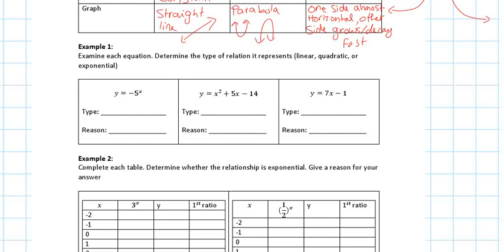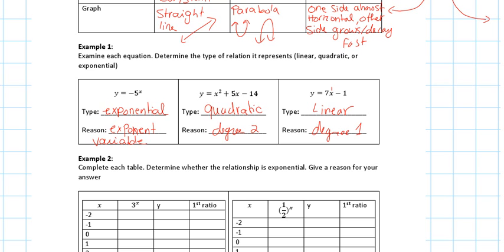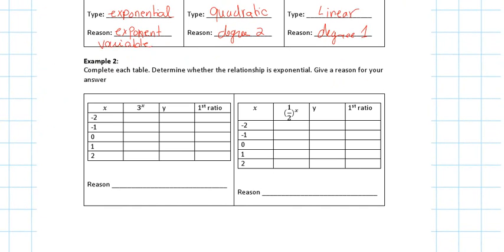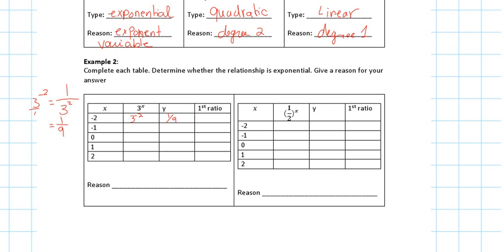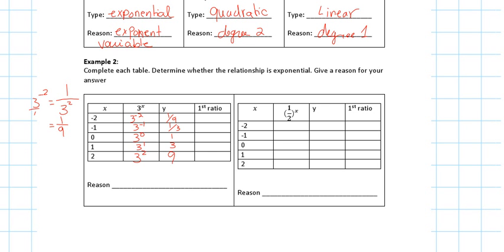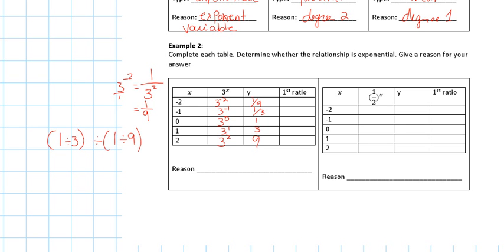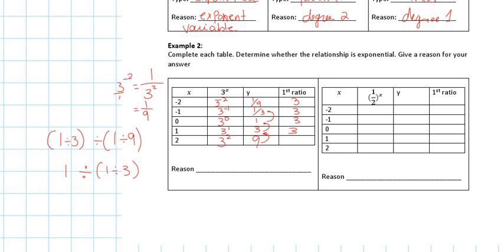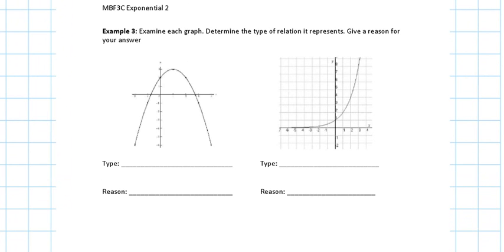June 6 exponential 2